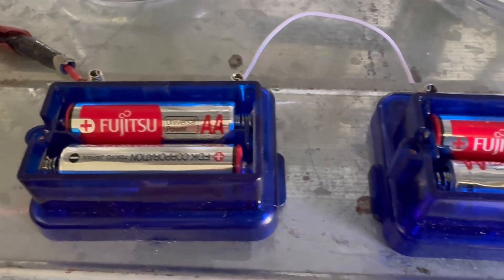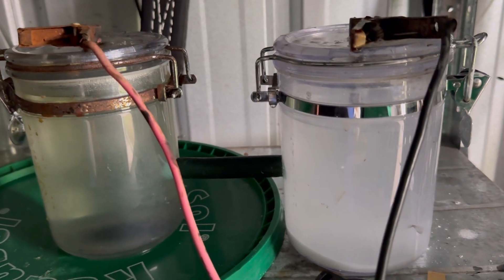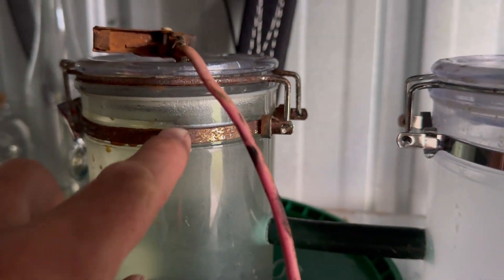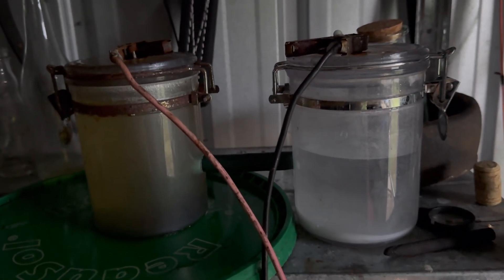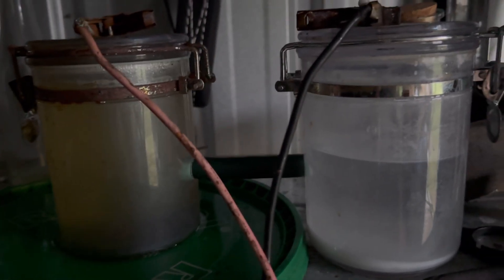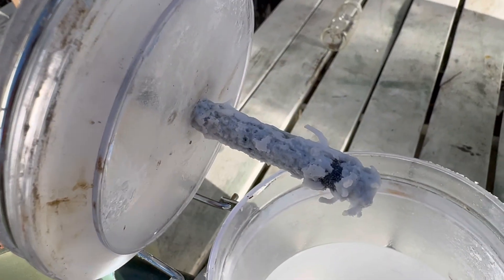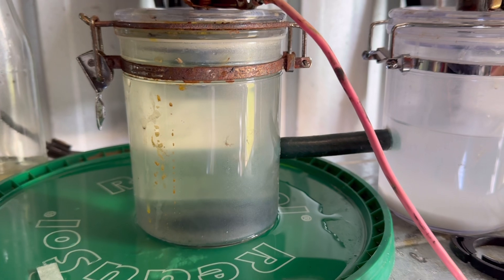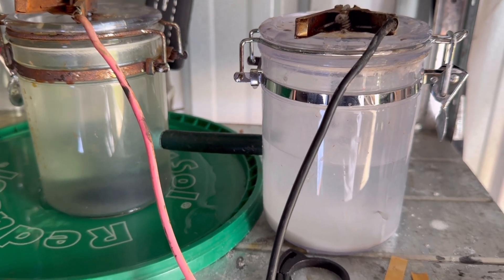I Accidentally Built a Chemical Pump — Here’s What Happened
While experimenting with electrolysis in a homemade H-cell, I noticed something unexpected: the fluid was slowly draining from the cathode side and filling up the anode side — even though the anode was raised higher. What I discovered was that I’d accidentally built a chemical pump powered not by pressure, but by chemistry.

In this video, I break down how ion imbalances, osmotic gradients, and gas production can combine to create directional fluid flow — without a single moving part. This passive siphoning effect highlights the hidden dynamics at play in even the simplest electrolysis experiments.

You’ll learn:
 • How an H-cell works
 • Why fluid can move against gravity
 • The role of ionic concentration and electrochemical gradients
 • How to harness or prevent this effect in your own builds

This was a real “lightbulb moment” that turned into a fascinating science experiment.